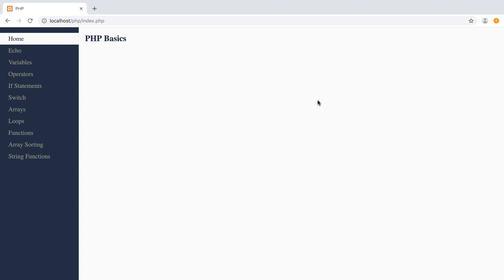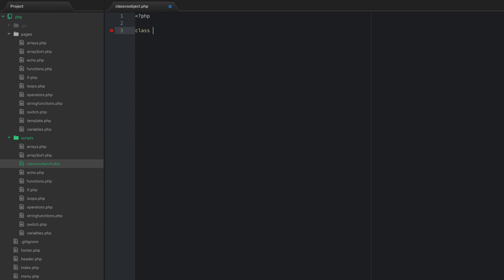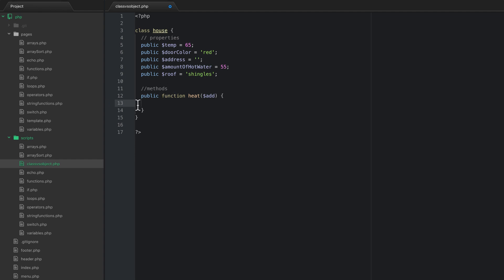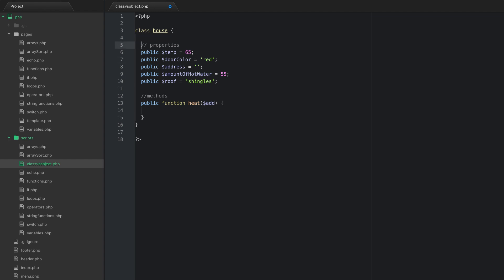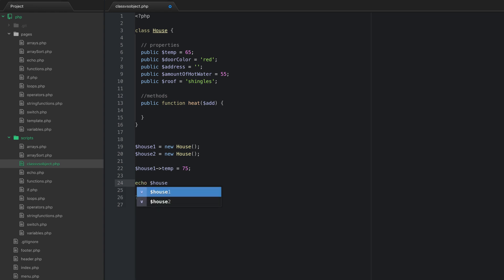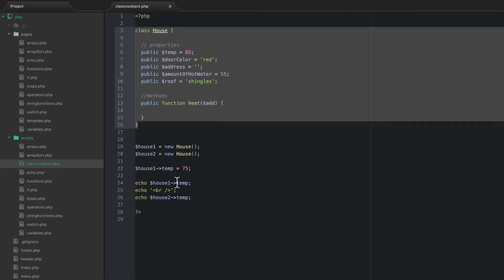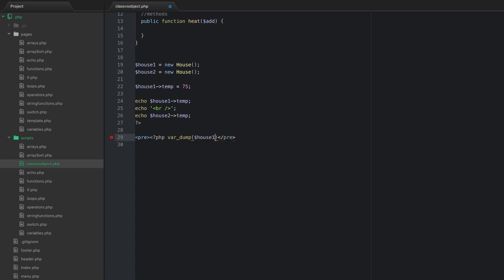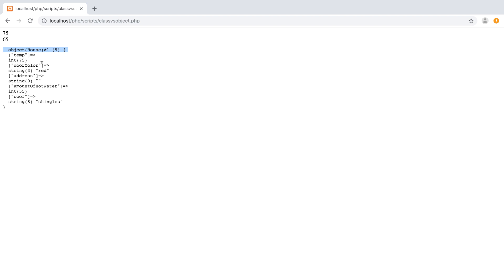PHP 101 - OOP Class vs Object